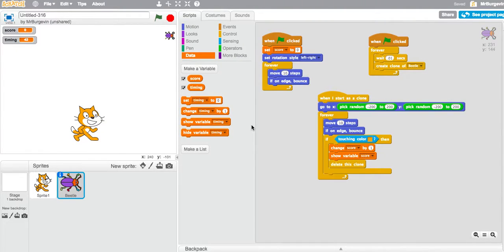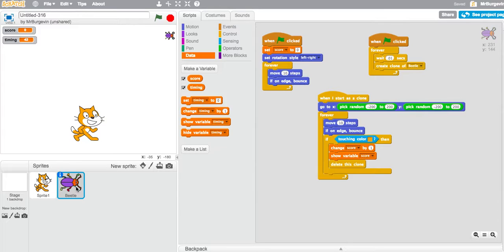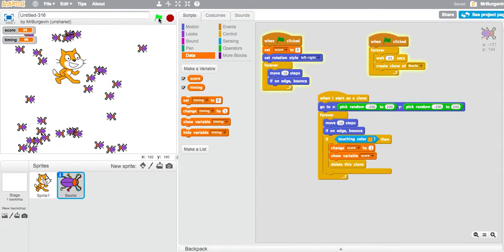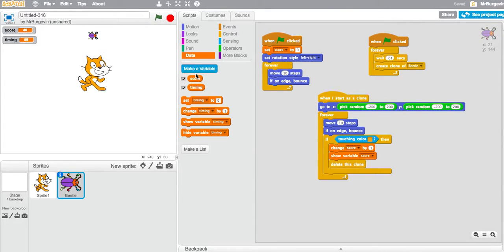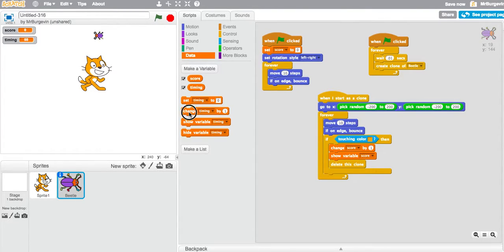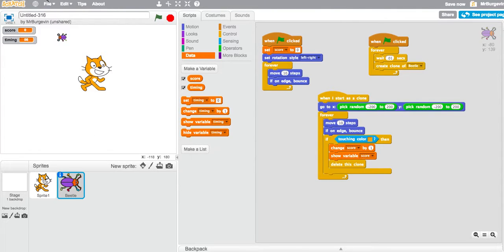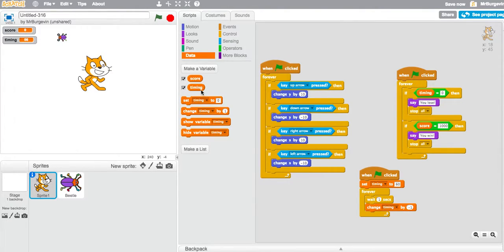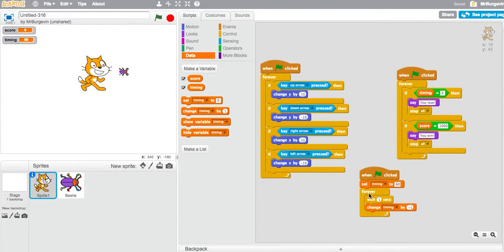Variables in Scratch